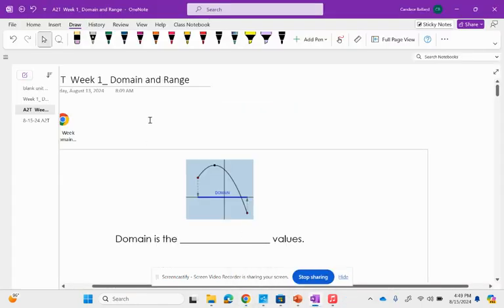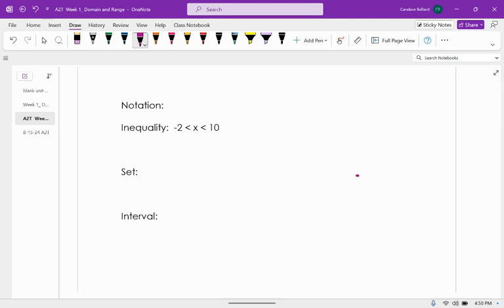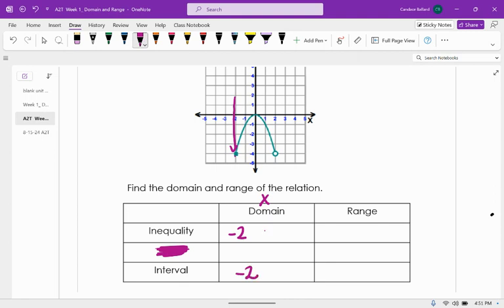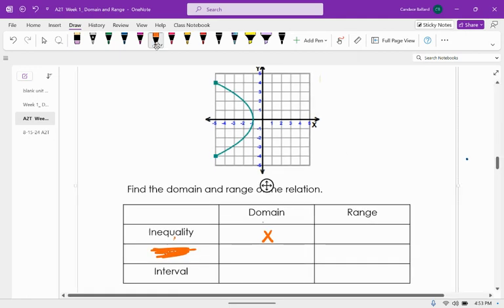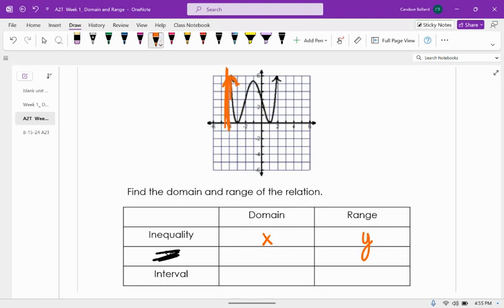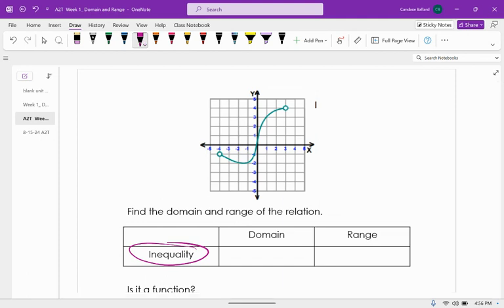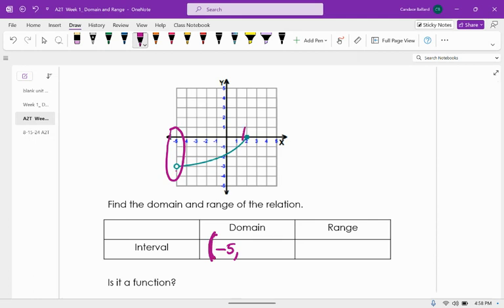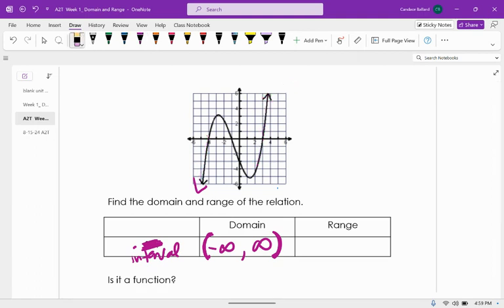A2T WSC Domain and Range